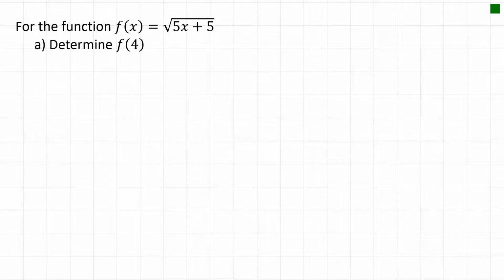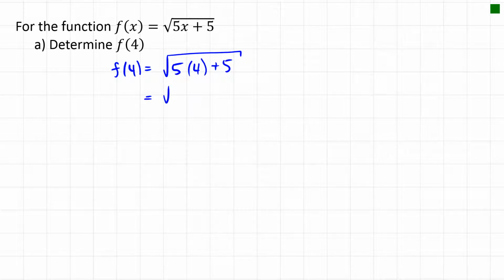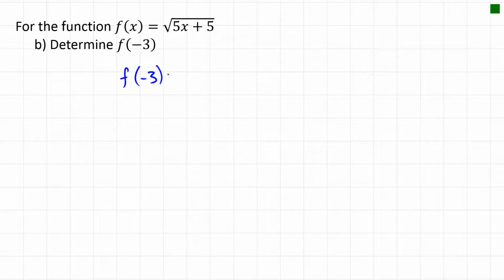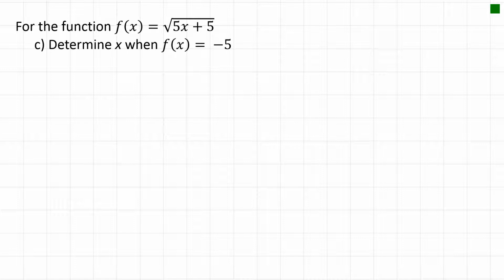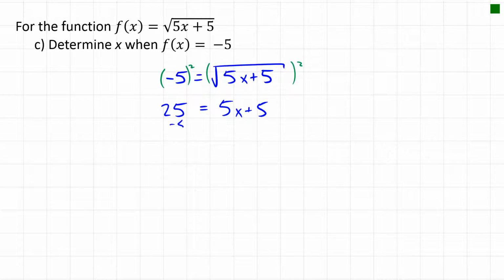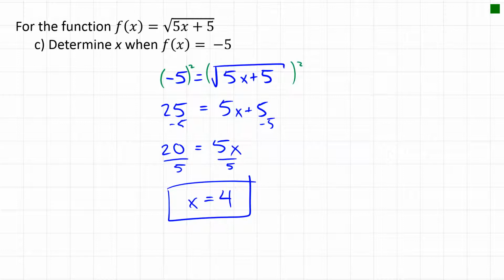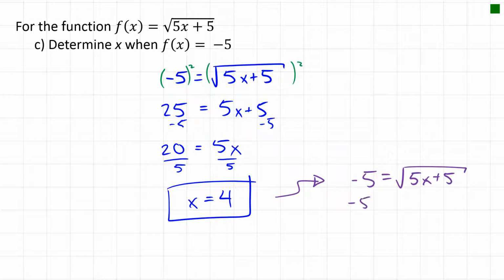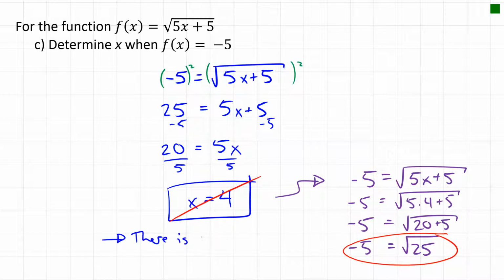u4 l7 s1 tryit 1